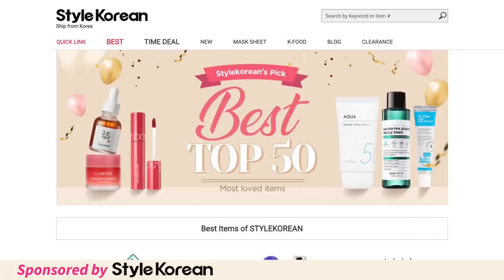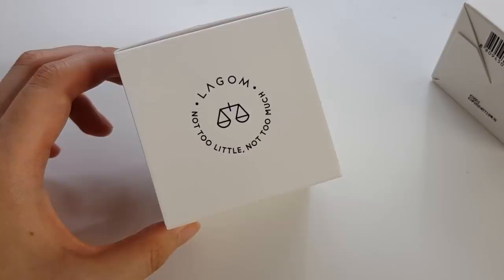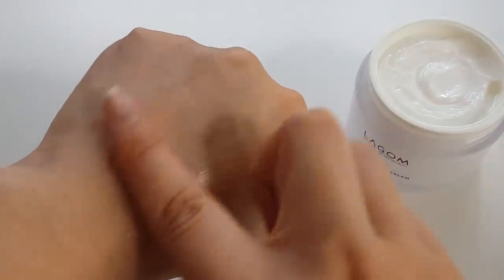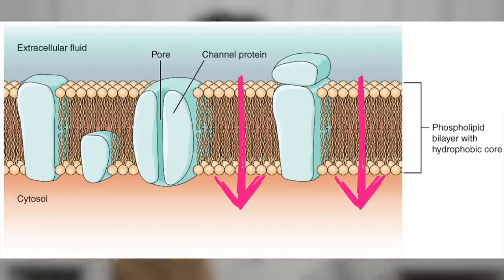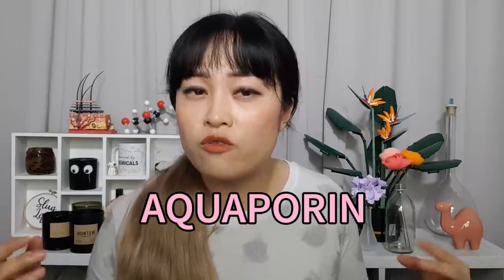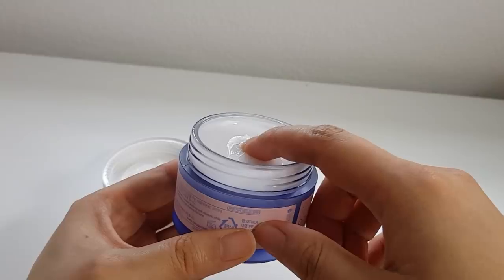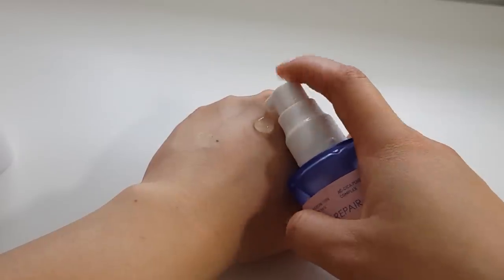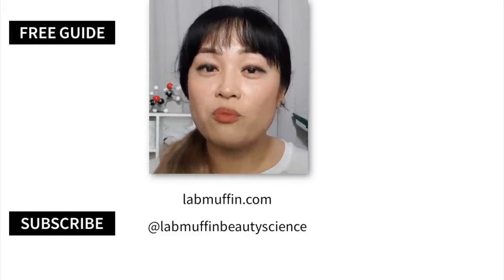My Favourite Moisturiser? Korean Skincare Reviews (StyleKorean AD)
ABOUT
Lab Muffin Beauty Science is a channel by me, Michelle - I'm a chemistry PhD, cosmetic chemist and science educator, here to explain how beauty products work, debunk myths, and help you make smarter decisions about your skincare, hair and makeup!